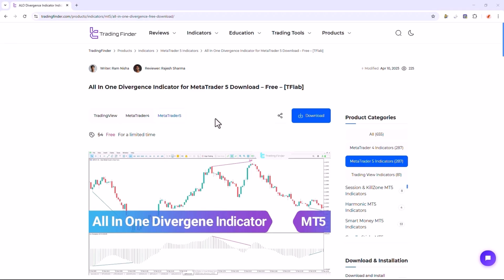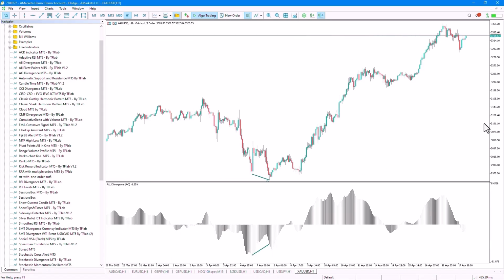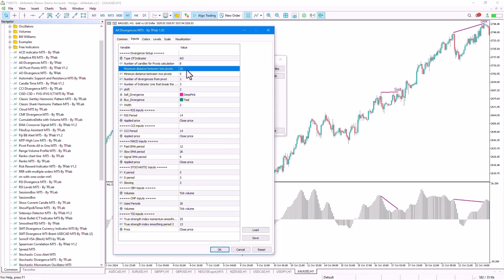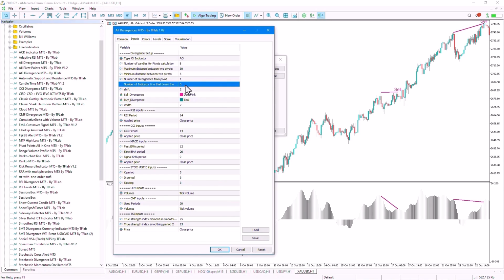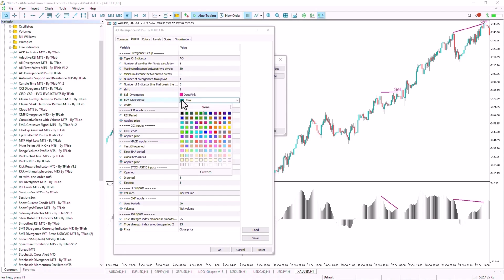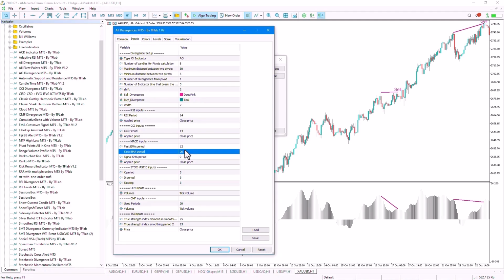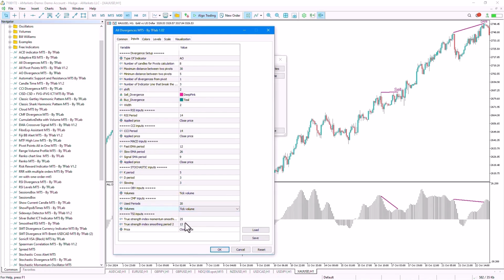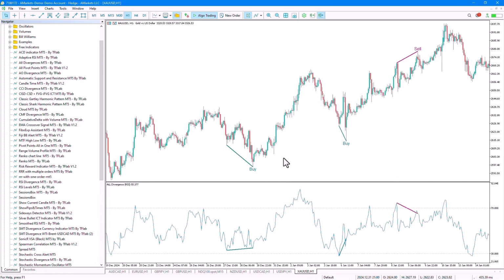♻️All In One Divergence Indicator for MetaTrader 4/5 [TFlab]♻️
Enhance your trading strategy with the All In One Divergence Indicator for MetaTrader 4/5 (MT4/5).

This advanced tool automatically detects both regular and hidden divergences using eight powerful oscillators, including RSI, CCI, and AO.

Ideal for day traders and swing traders aiming to identify precise entry and exit points across multiple timeframes. ​

📌 Key Features:

🔷Automatic detection of regular and hidden divergences.

🔷Utilizes eight oscillators for comprehensive analysis.

🔷Multi-timeframe support for versatile trading strategies.

🔷Customizable settings to suit individual trading preferences.​

00:00 Introduction
00:40 Identifying divergences on price charts
01:00 Functionality of the indicator
01:10 Indicator type, pivot analysis, and candle settings
02:04 Customization options
03:11 Adjusting color and size of divergence lines
03:33 Indicator settings for RSI, CCI, MACD, Stochastic, OBV, CMF, and TSI
04:25 Volume calculation modes
05:14 Demonstrating the indicator with RSI
05:41 Viewer feedback